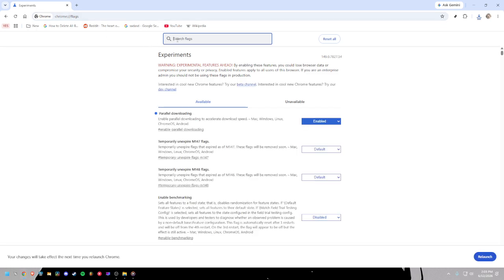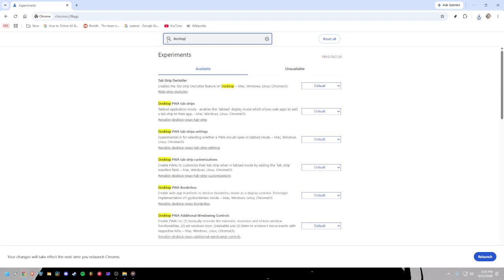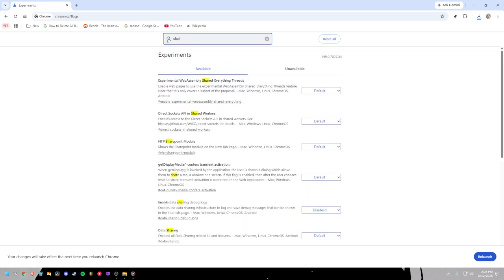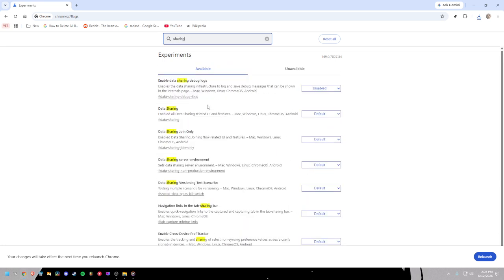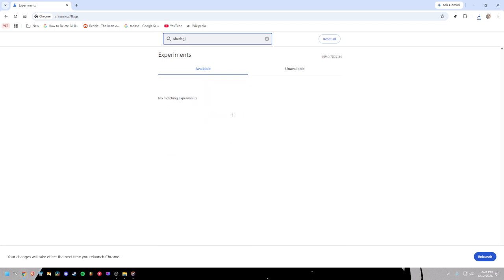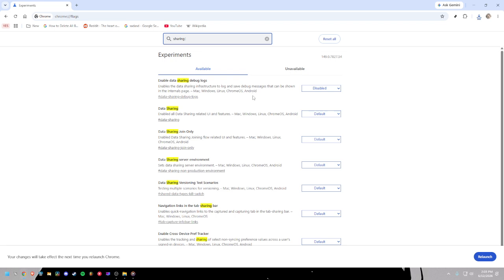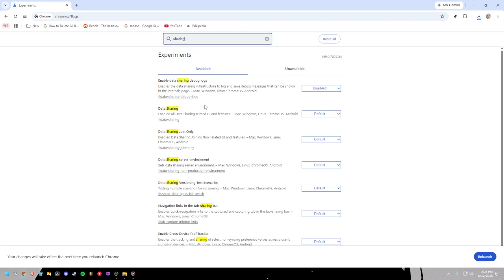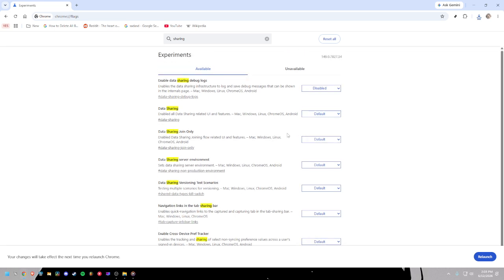How to Enable or Disable Sharing Hub in Google Chrome [2026 Guide]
How to Enable or Disable Sharing Hub in Google Chrome

Learn how to enable or disable Sharing Hub in Google Chrome so you can control the share menu and simplify your browser. This quick guide shows where the Sharing Hub setting lives in Chrome and how to turn it on or off. If you’re searching for “disable sharing hub chrome,” “enable sharing hub in chrome,” or “chrome share menu settings,” this walkthrough helps.

-Google Drive
-Google Meets
-Google Sheets
-Google Chrome
-Google Forms
-Google Gmail